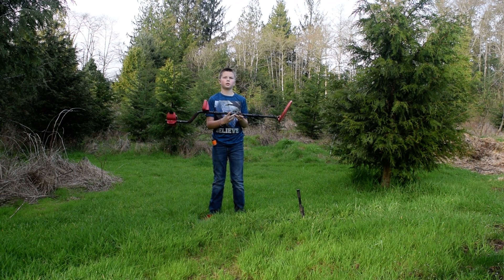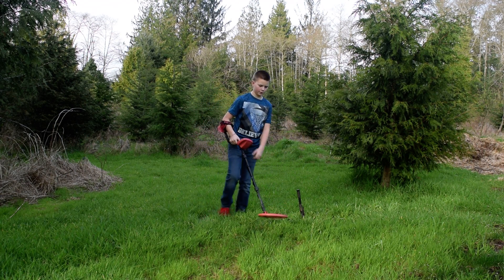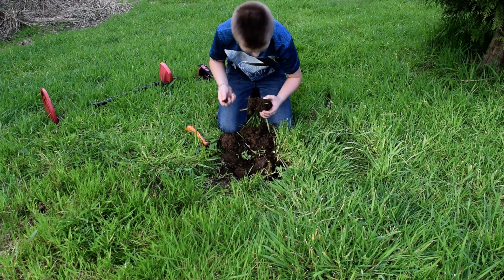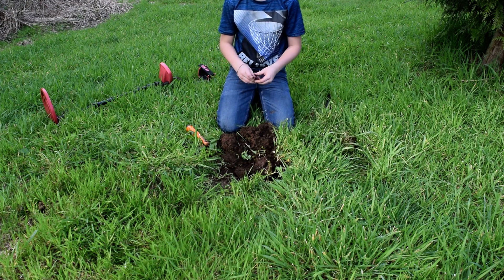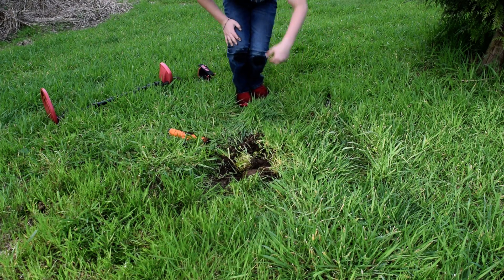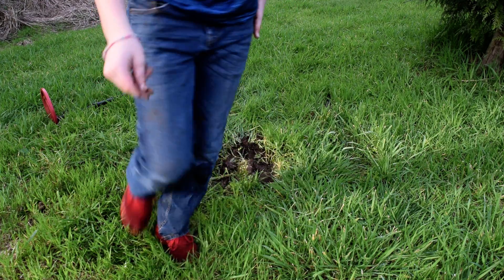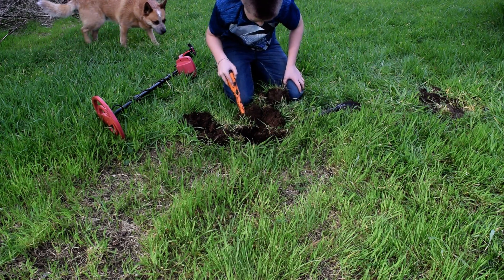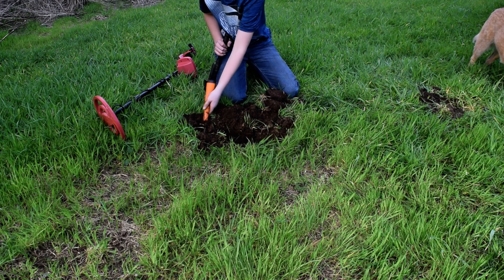Metal detecting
I haven't been uploading because its been winter but now that its spring i will hopfully upload more.